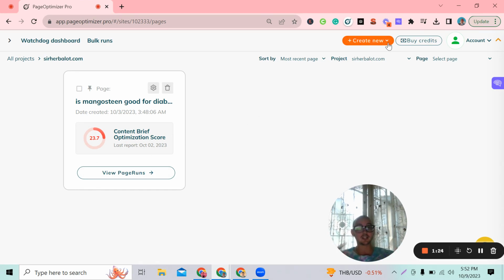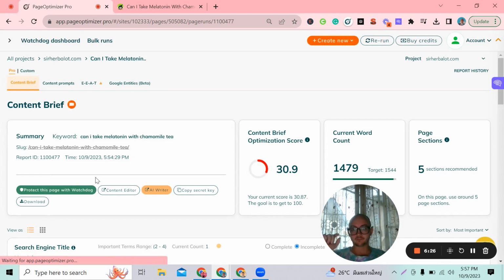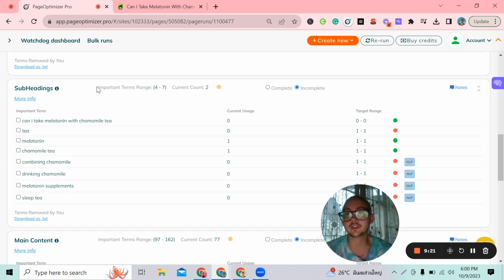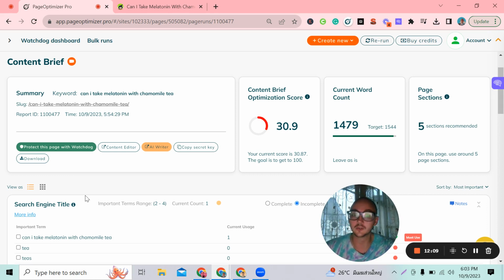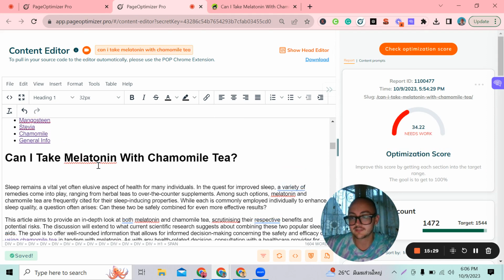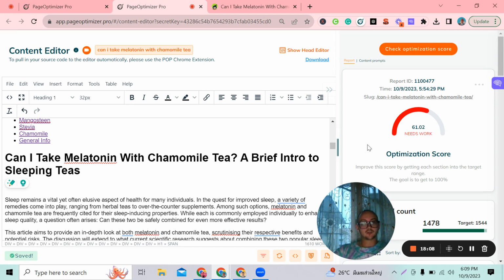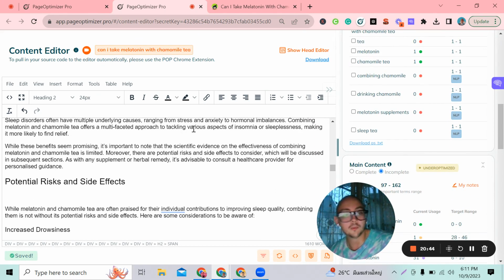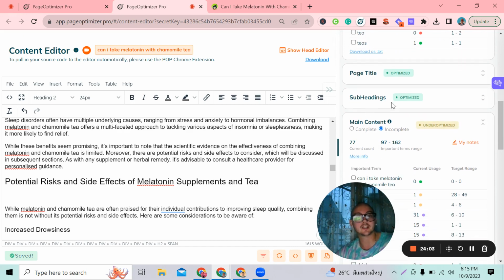How to Do On Page SEO Using PageOptimizer Pro (POP)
On-Page SEO is an essential step in your website optimization. It's also a simple step, as long as you know what you're doing. Let me help you with that!